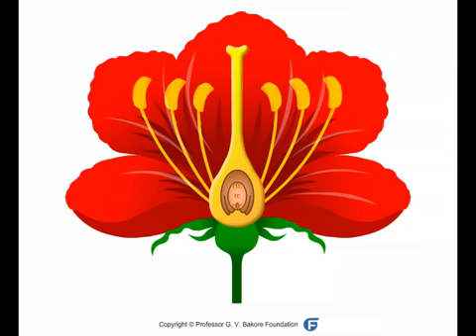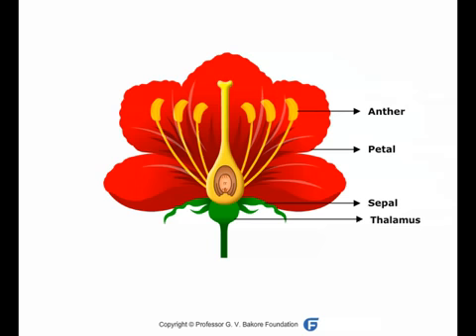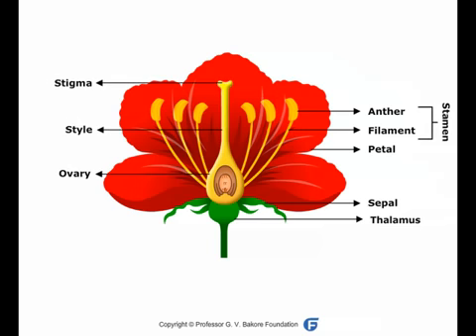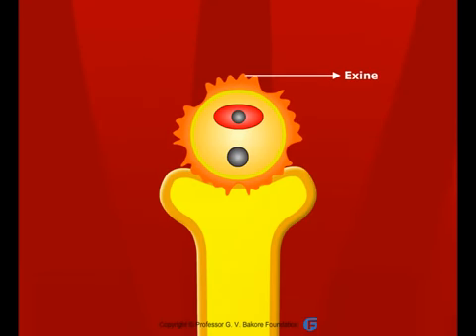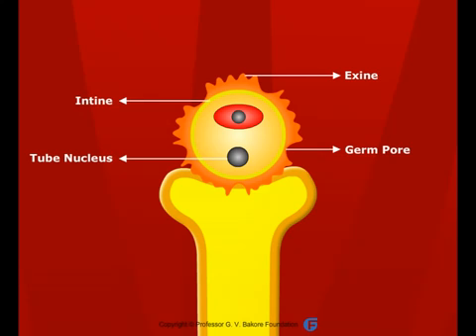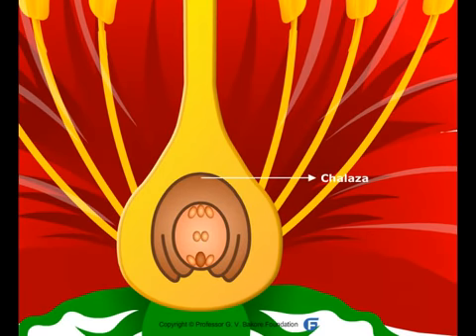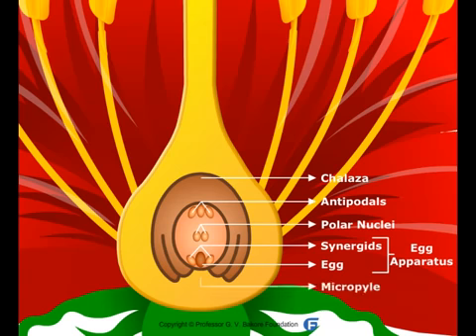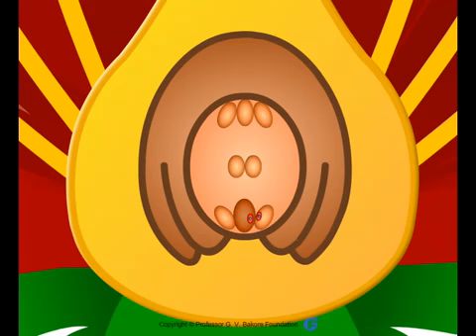Fertilization in flowering plants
complete pictoral ^& animated study od fertilization in plants